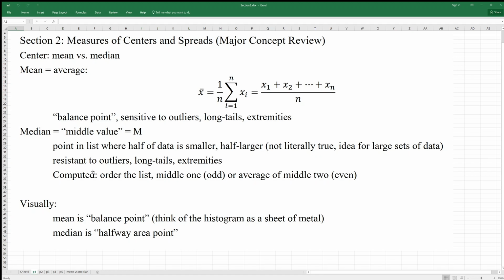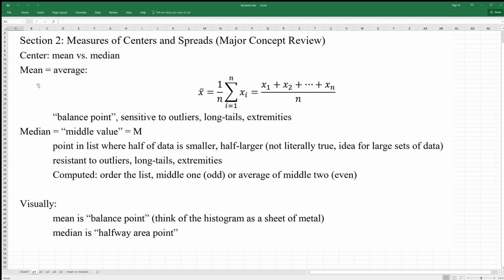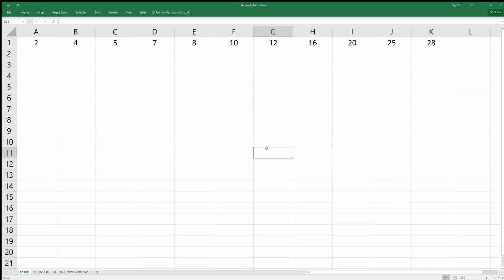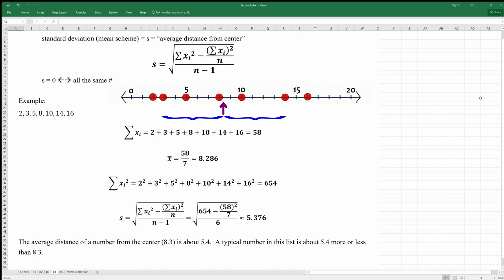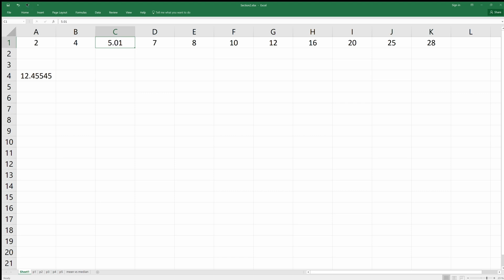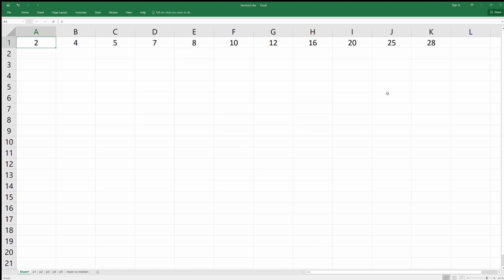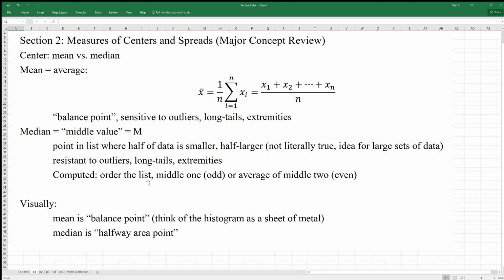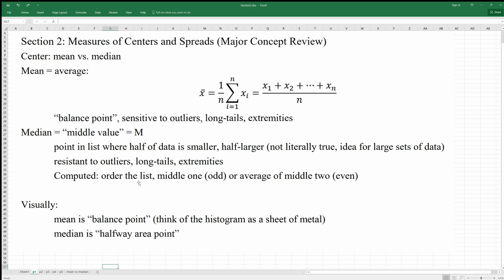section 2 part a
Mean and Median